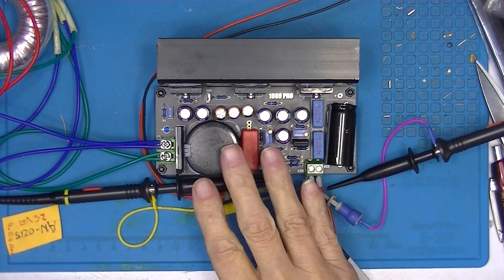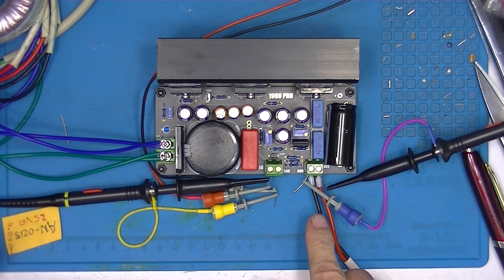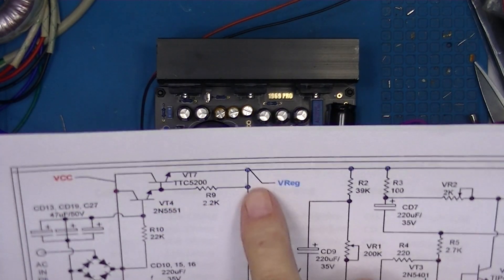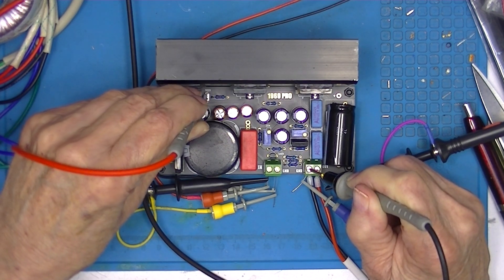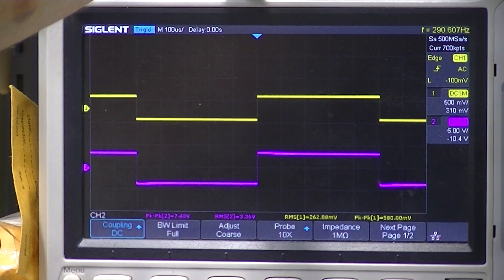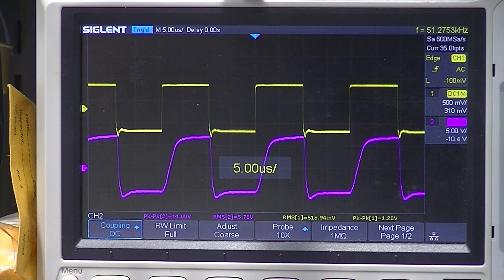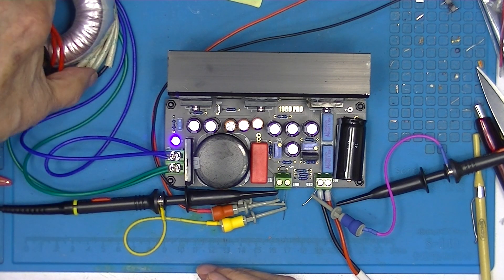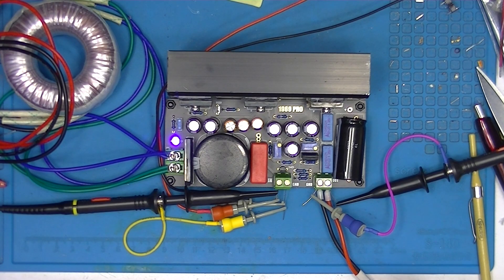J. L. Linsley-Hood 1969 Amplifier Part 7C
Part 7C  This is the same amplifier powered with 15VAC.

Part - 7B  Here I power-Up the #5 Amplifier with a heat sink and apply some inputs and display the output on an Oscilloscope.

Part - 7A  Well, AliE notified me that a different version of the venerable JLH 1969 amplifier was available. This one had an on-board power supply circuit. So, I bit and purchased two of them.

Part – 6  I try to clear up the biasing of the signal input amplifier.

Part – 5  I had great hopes for this one, it uses two FET’s in the final stage. Some damped oscillations caused by the amp were found in the input and these caused some residuals in the output.

Part – 4  This is amplifier No. 3, it was from Ebay and I have updated the Sellers info to show the vendors name. Note that the shipping was not mentioned in the video, it was $9.

Part – 3  This is Amplifier No 2, also from AliExpress, sold, by ZERO ZONE as their Model N1969. The test is what it is, pretty nice.

Part - 2   In this Part I look at the Amplifier designated as “No. 1”, a completed amplifier from AliExpress, I destroy the first amplifier and then test a second one (I had purchased 4 of them),